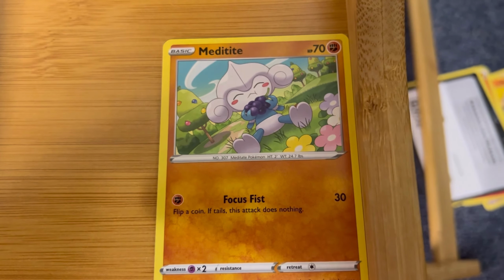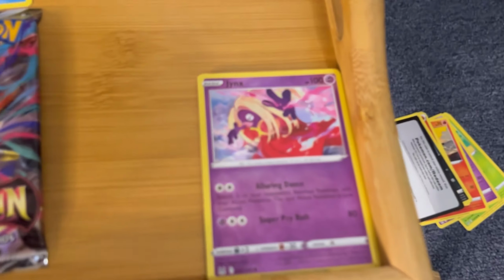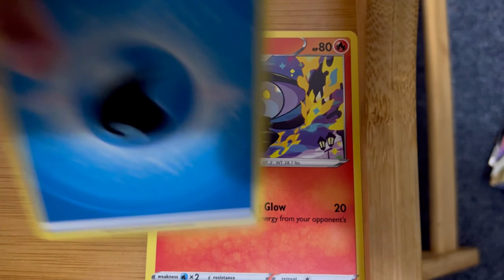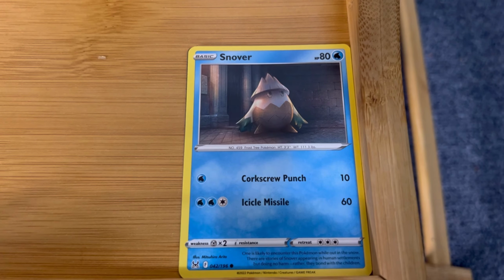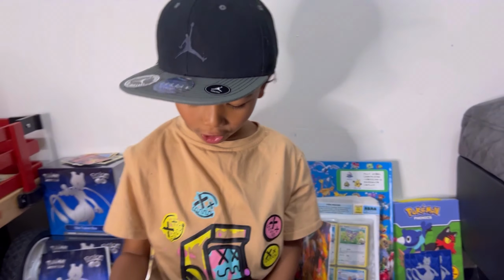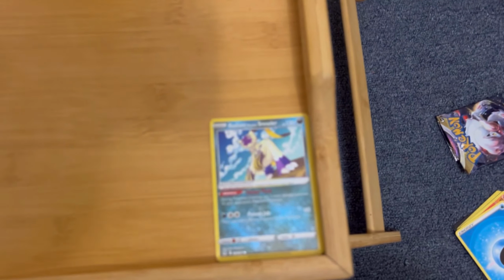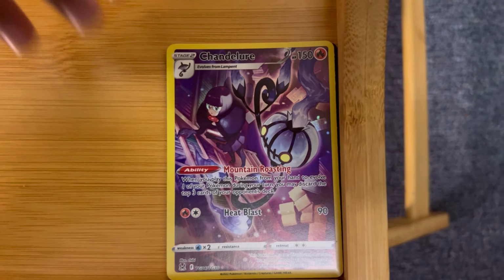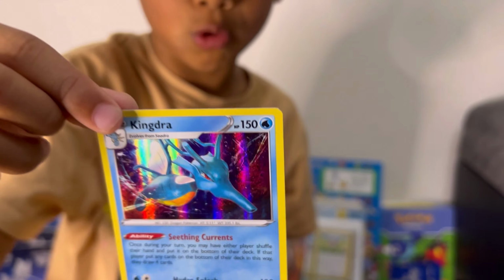We finally got a Delphox!!!! My Dream came True!!!!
We finally got it!!! it finally happened!!!1 My dream came true! We got my first Pokémon Delphox!!